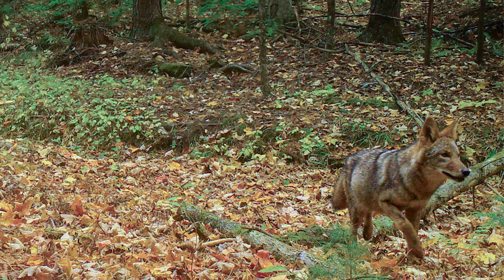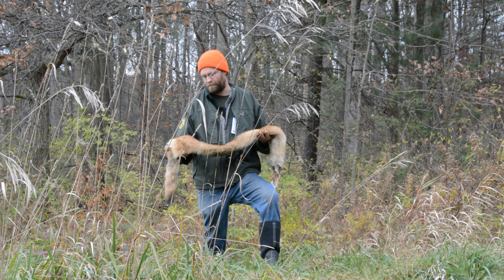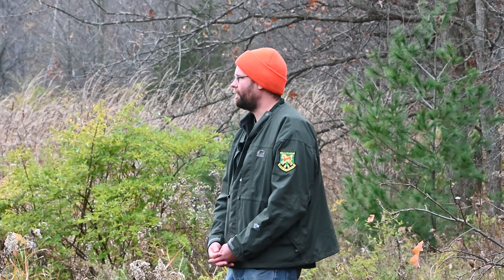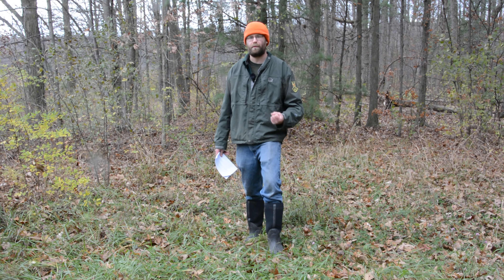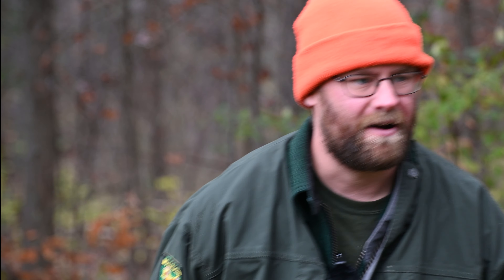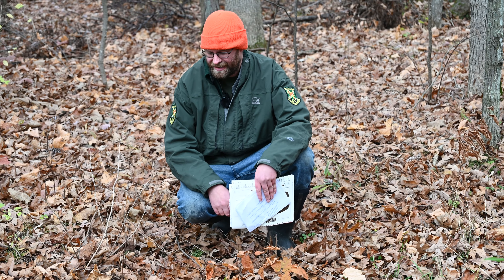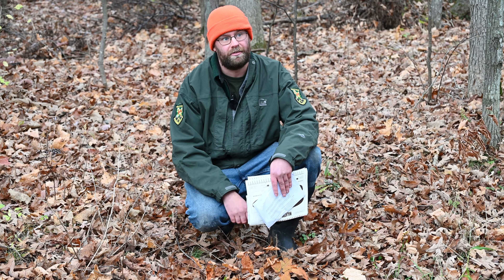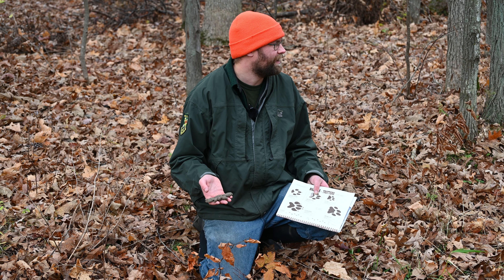Scat and Track Season 4 Episode 2: The Eastern Coyote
VT Fish & Wildlife Education Specialist Corey Hart explores the natural history of Vermont's Eastern coyotes, and provides tips on where to find them and how to identify the signs they leave behind.